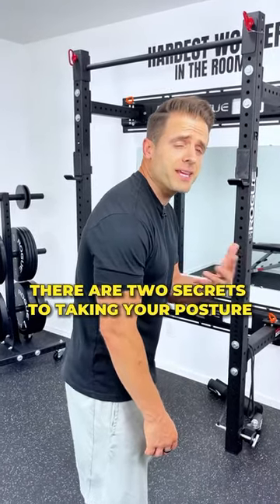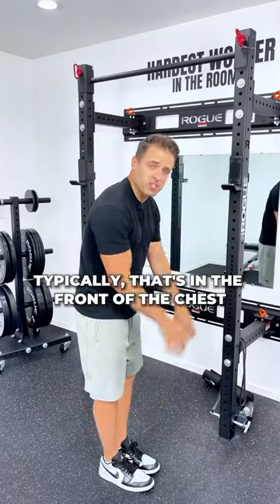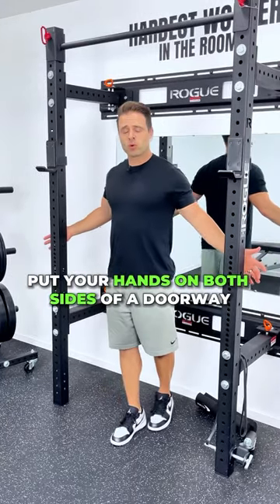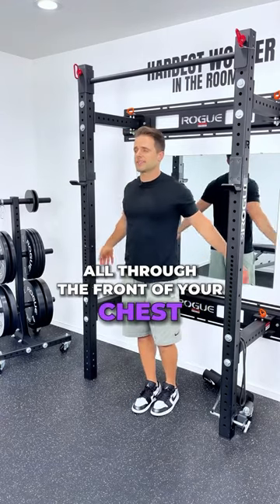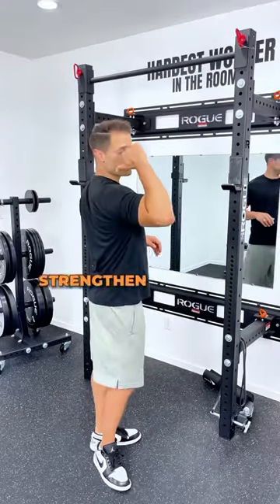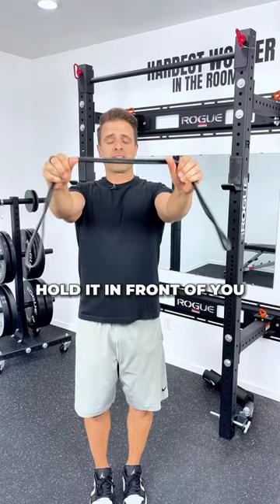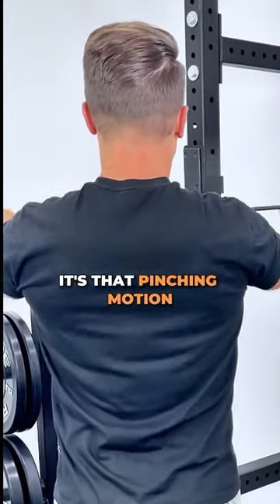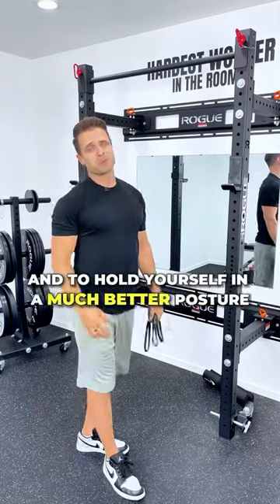2 Secrets To Correct Your Upper Back Posture! WORKS FAST!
Straighten up your back and correct your posture in just two simple steps! If your upper back posture needs correcting, we must stretch the tight structures in the front (the chest and shoulders) and strengthen the weak structures in the back (the postural muscles).

The exercises presented in this video are a simple way to get started; see the full video at this

💬 Did you try the exercises in this video? Did they help you? I LOVE hearing from you - leave your experience in a COMMENT and let me know how you feel!